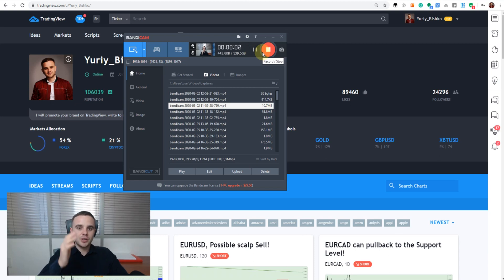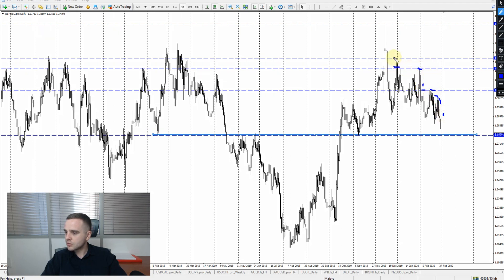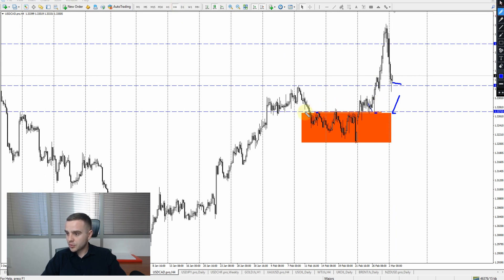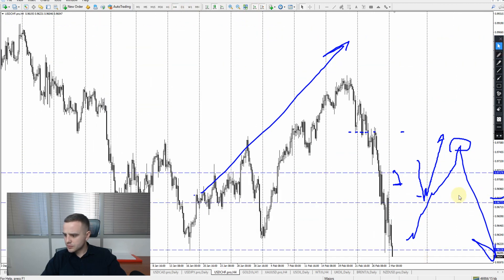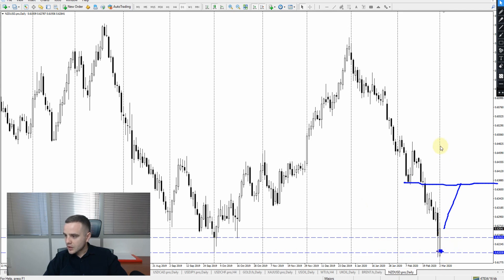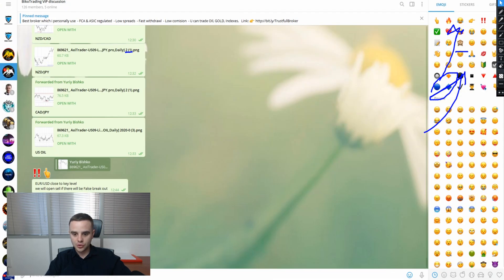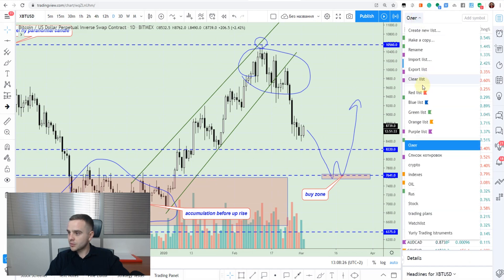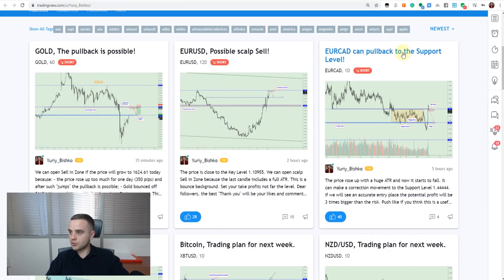Weekly Market Outlook: Forex, GOLD, OIL, Bitcoin. + Answers to your questions. 02 - 06 March 2020.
Every Monday we record Weekly market outlook where u can get information about your favorite instruments: Forex, XAUUSD, OIL, BTCUSD, SP500, and others.

Write to us about our services:
✅ Education 👨‍🎓
✅ VIP signals 📈📉
✅ Account management on profit sharing basis (for deposits $100k and more)💰

🎓Open my TV with awesome ideas.

Only on  BikoTrading channel, we will tell you everything about trading, its principles, and rules, and answer all the most popular questions:
 - What trading is
 - How to make money on trading
 - Is it possible to make money on trading
 - What trading platforms do you need to use
 - How to choose a reliable trader
 - How to trade on the exchange (market)
 - How much money do you need for a start
 - Can I make money fast
 - What risks exist on the exchange and how to avoid them
 - What is the best way to trade on the exchange
 - Can I trust the robot
 - How to choose a strategy for trading on the exchange